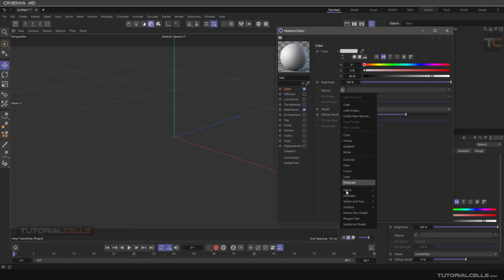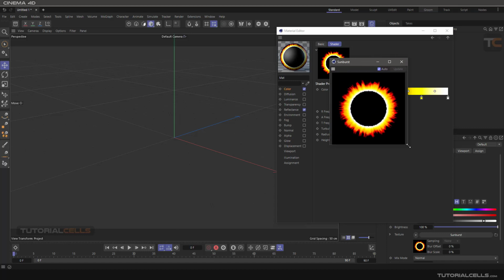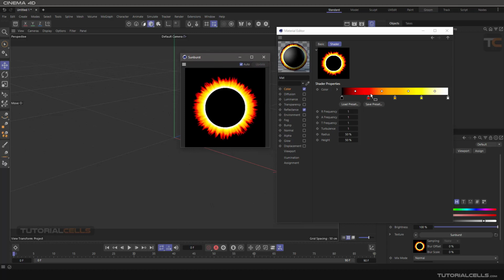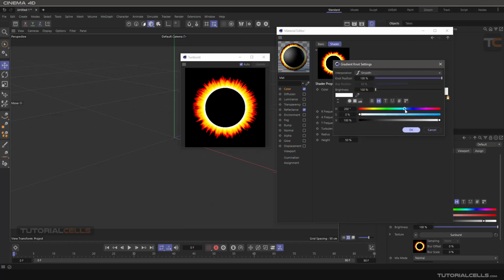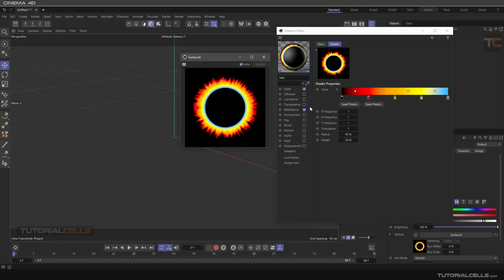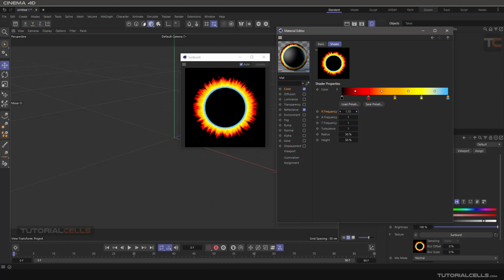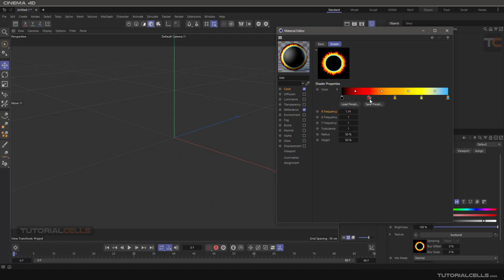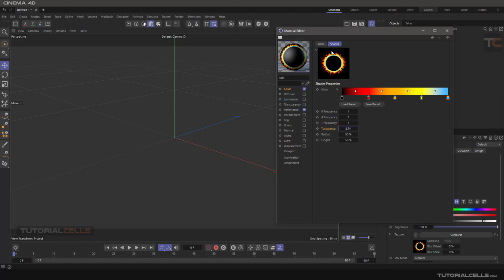0355. Sunburst Shader in cinema 4d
Sunburst Shader
This shader generates sun flares and eruptions.